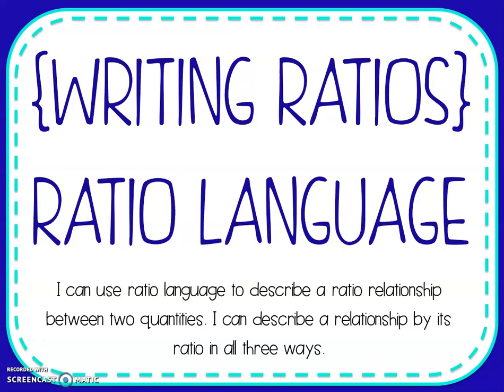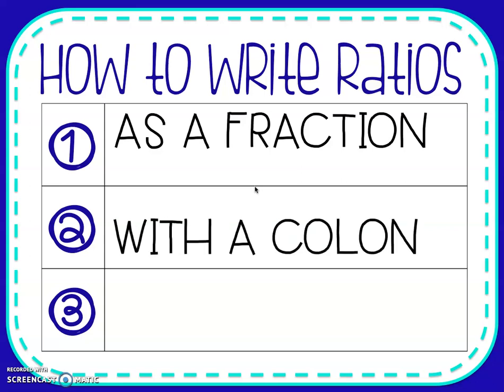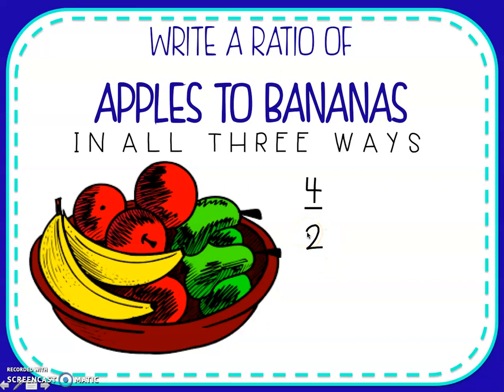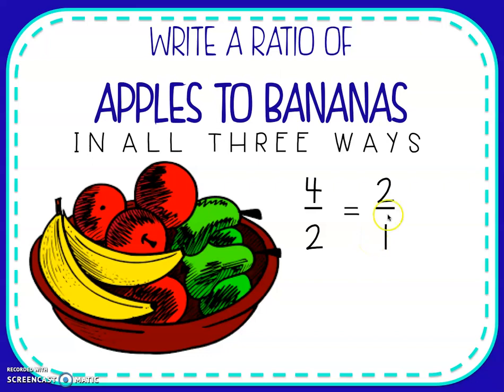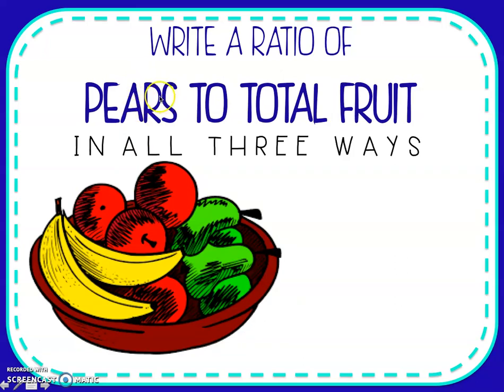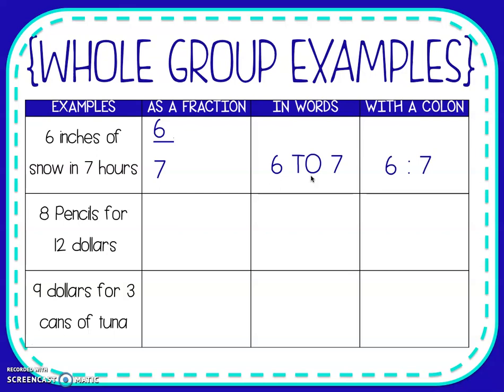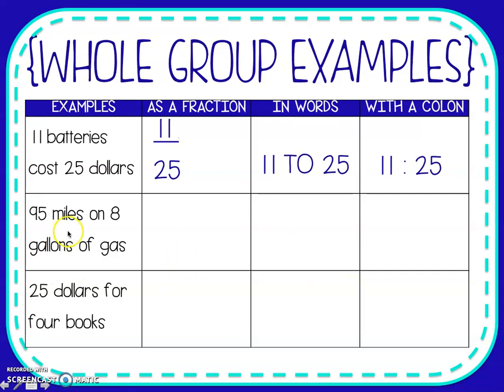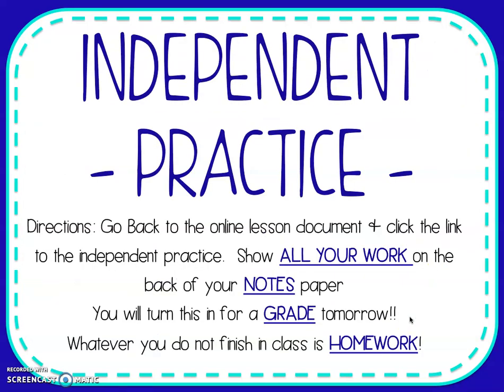Writing Ratios {Online Lesson}